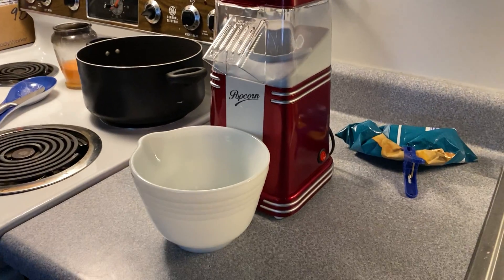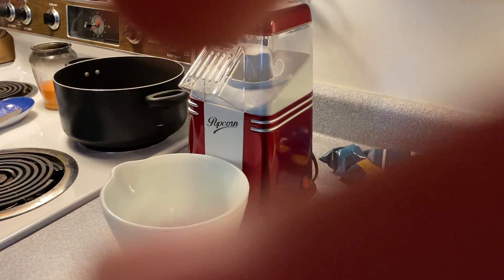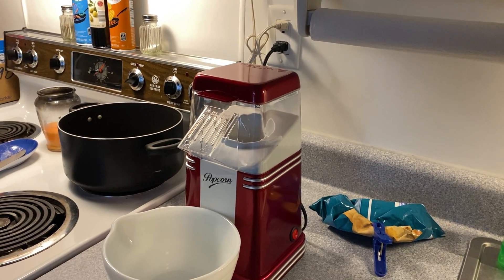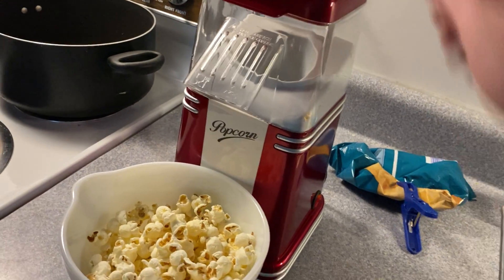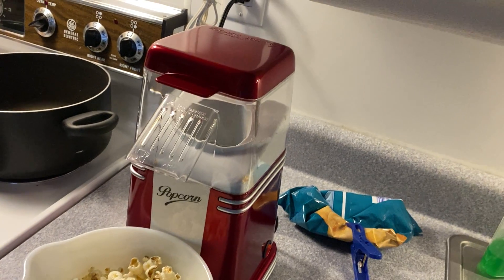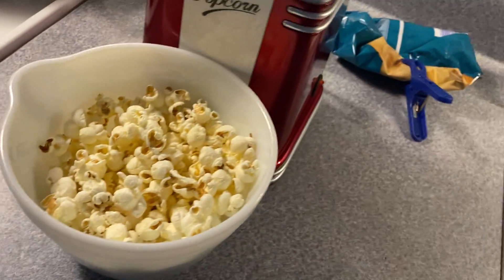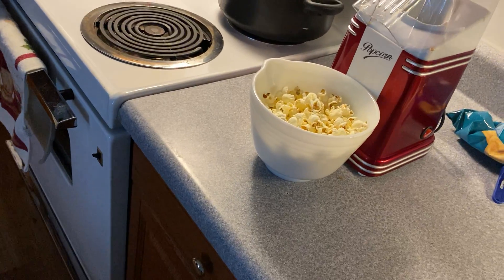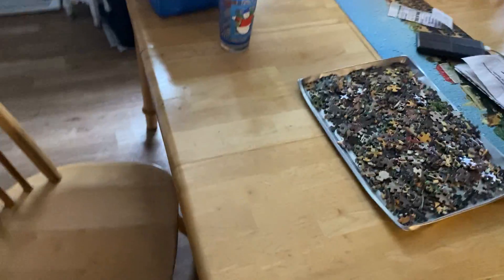First gadget food gadget review popcorn maker that I bought at a yard sale three years ago